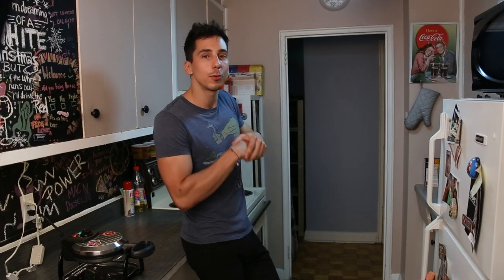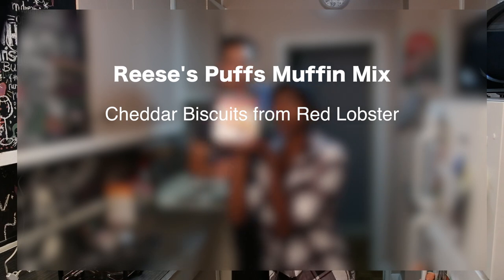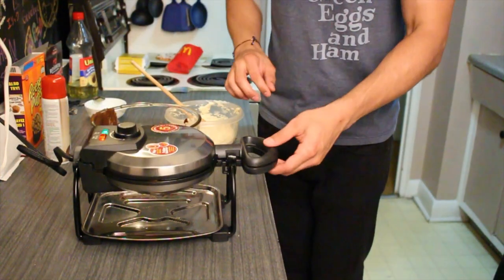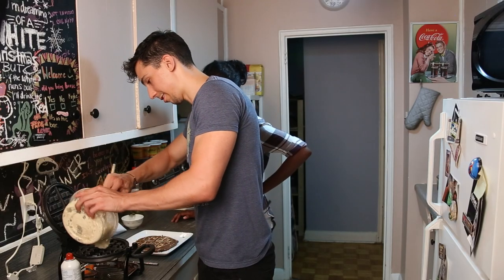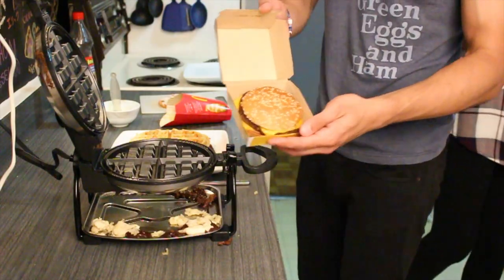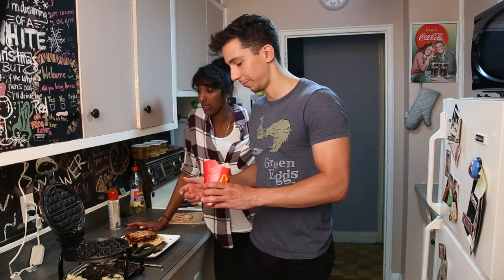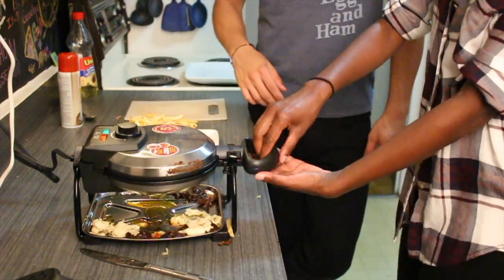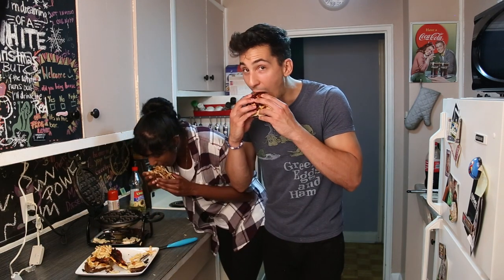Creative Cooking | Waffle Everything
When I told Nilany that I wanted to do a video around Waffling random food ideas, she was 100% in.
What is some of the weirdest things you guys would waffle?

I HAVE TWITTER NOW!!! @majordavid0